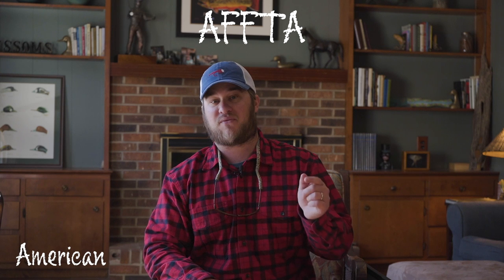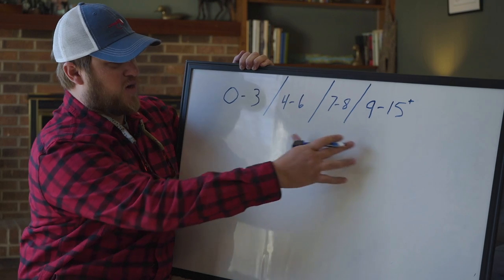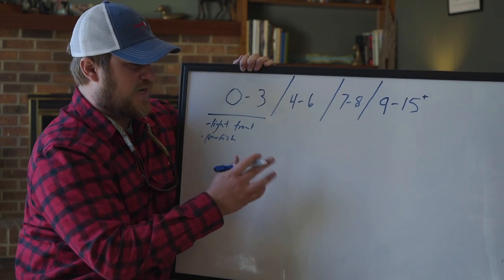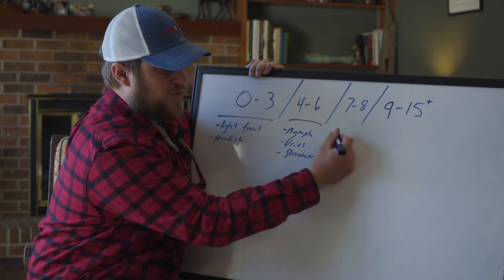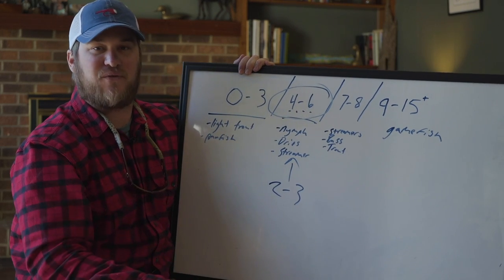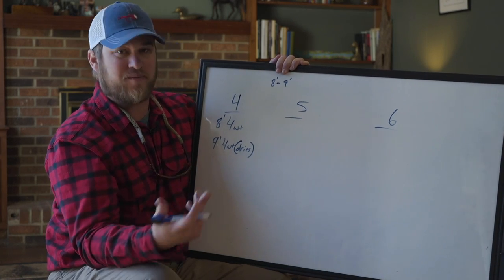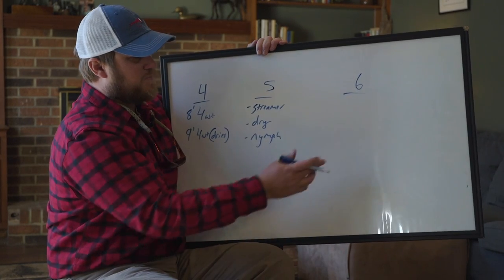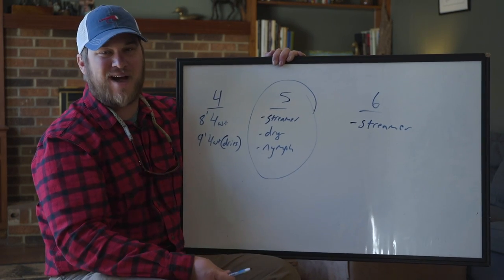Which Weight Rod is For You? Fly Rod Breakdown